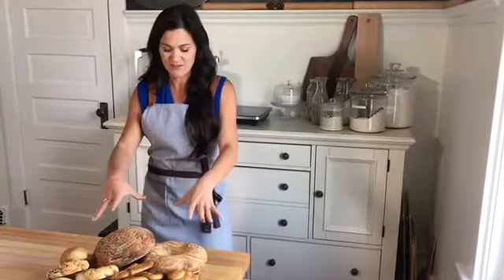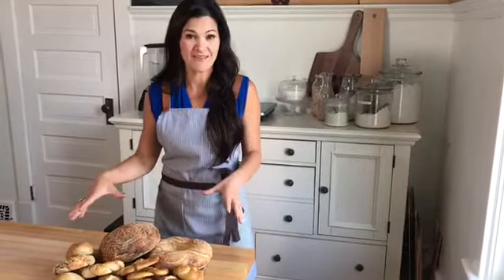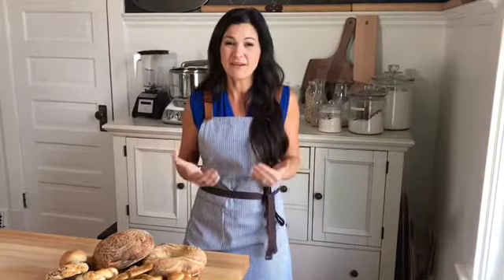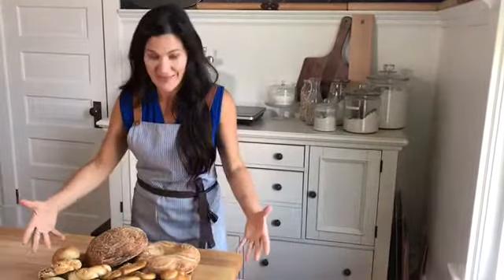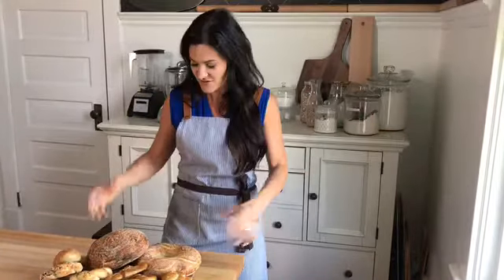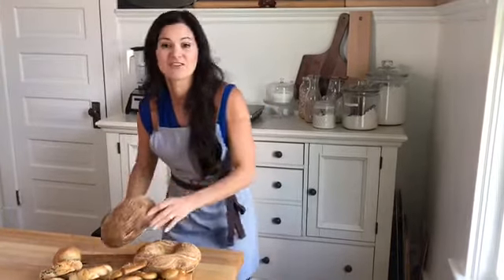Online Sourdough Series Quick Info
Master sourdough baking in your own home. Breads, buns, pizza, focaccia, bagels, pretzels and more. All long fermentation sourdough methods for utmost health benefits, flavour and very very low gluten.